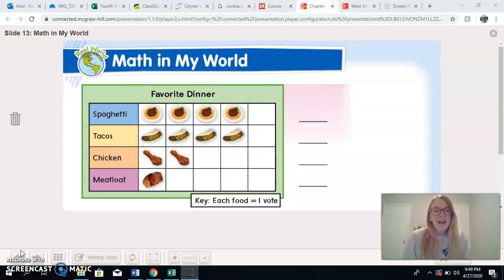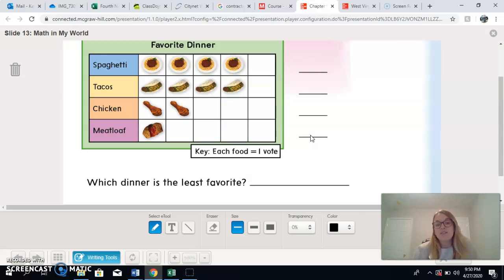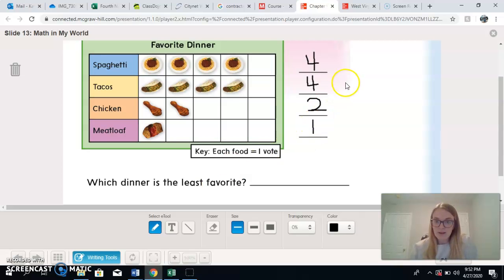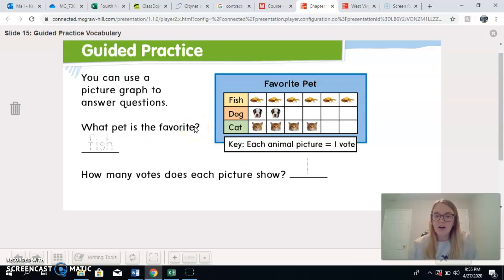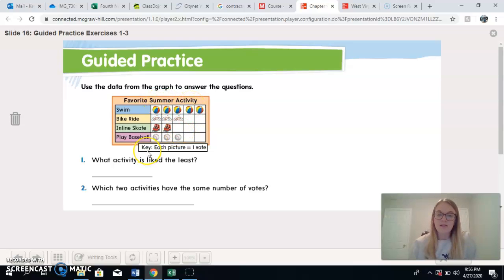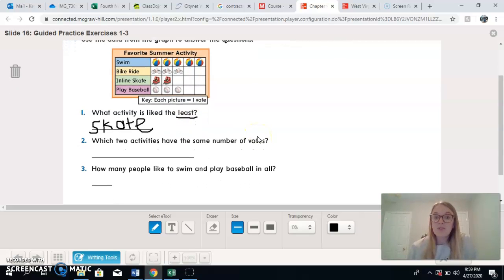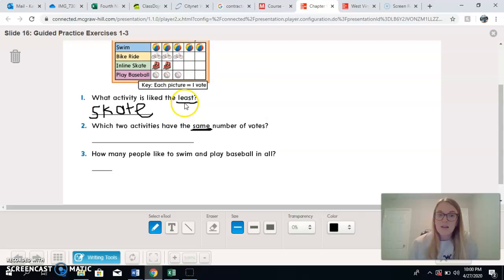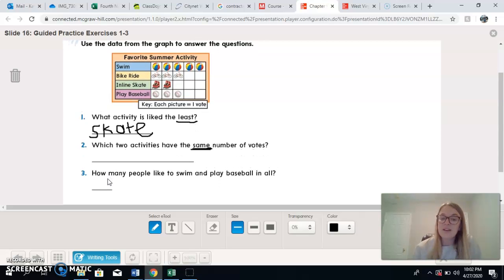Math Lesson 3 Analze Picture Graphs